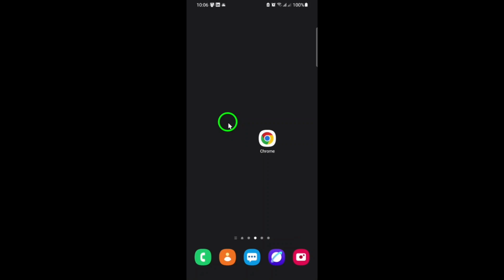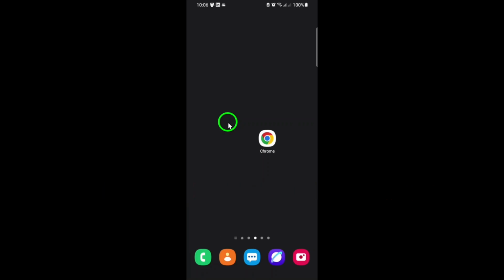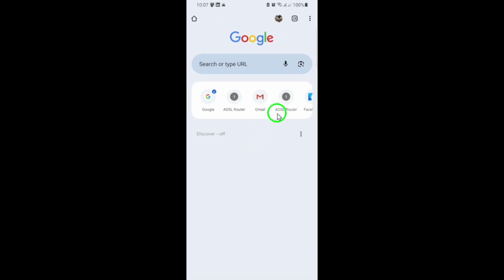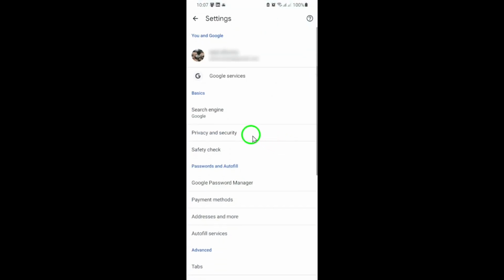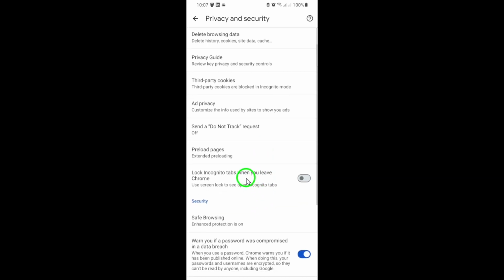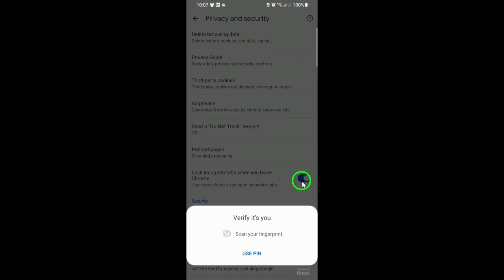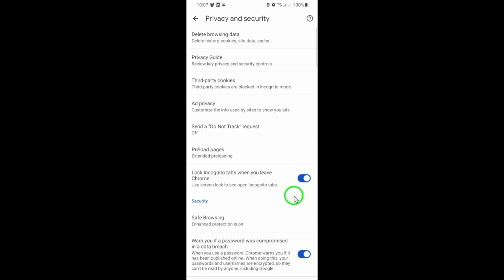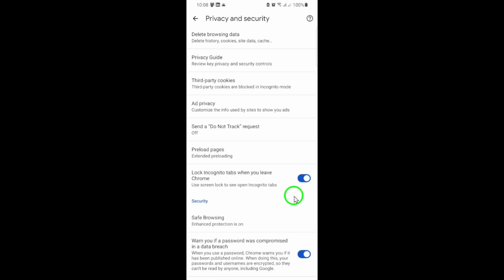How to Lock Incognito Tabs When You Leave Chrome (Updated)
Learn how to lock Incognito tabs when you leave Chrome with this easy step-by-step guide. Protect your private browsing and keep your Incognito tabs secure from anyone who uses your device.

1. Open the Chrome app and tap the three dots (⋮) then Settings

2. Scroll down and tap Privacy and security

3. Toggle on Lock Incognito tabs when you leave chrome

Chapters:
00:00 Intro
00:12 Soultion
01:05 Outro